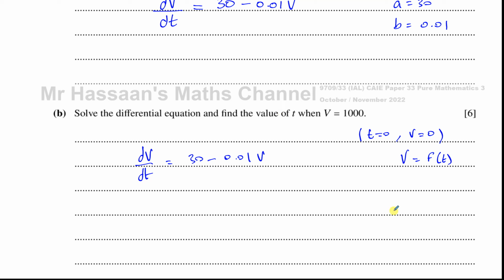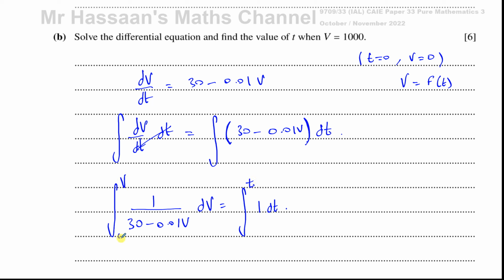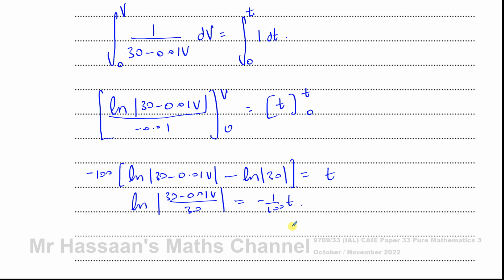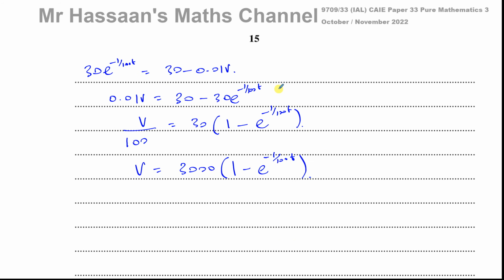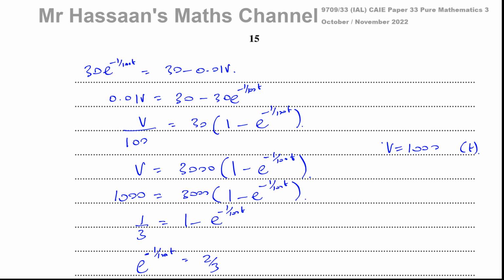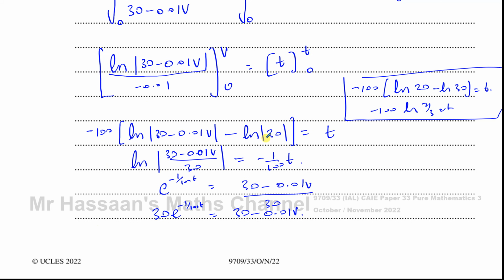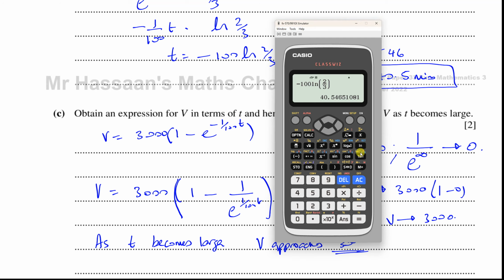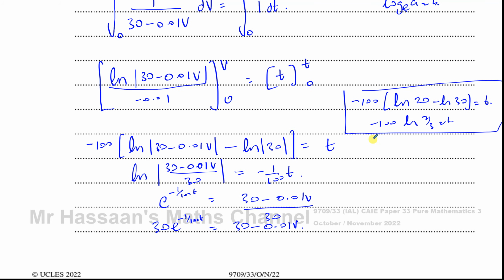CAIE, 9709/33/O/N/22, P3, November 2022, Q10, Differential Equations